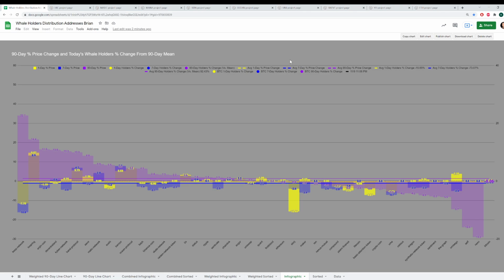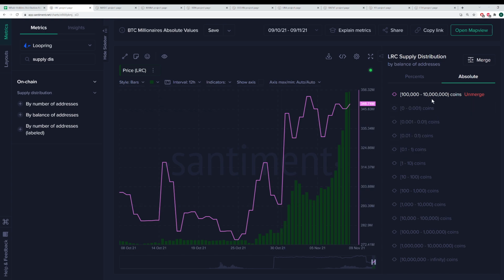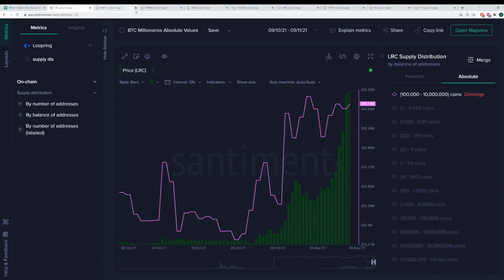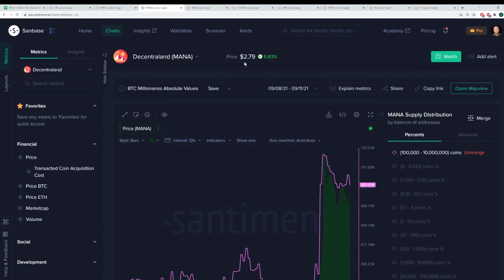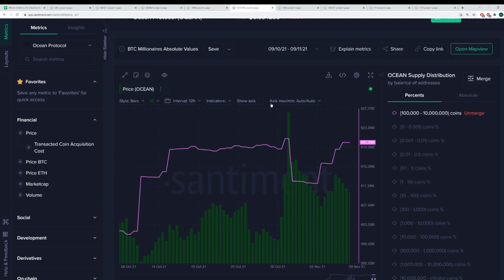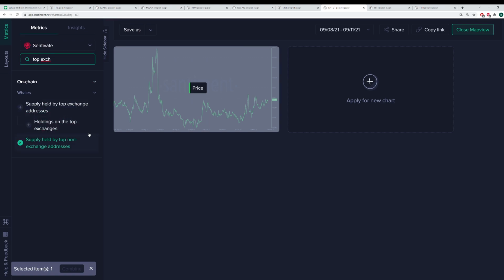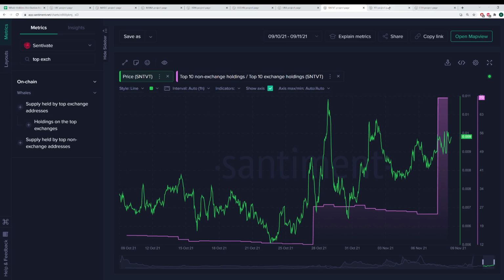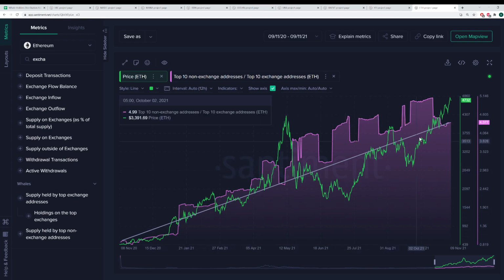What are Whales Doing Right Now? Use Top Stakeholder Data to PROFIT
0:00 Intro
2:15 LRC whales
4:38 MATIC whales
6:16 MANA whales
8:22 RDN, OCEAN, UNI whales
9:47 SNTVT whales
13:29 YFI whales
14:43 ETH whales

This video covers Santiment's whale behavior metrics to help you navigate easy ways to profit by keeping a close eye on what the top whales your favorite assets are doing (accumulating vs. dumping). See what $ETH whales are doing, as well as major stakeholders of hot coins like $LRC and $MANA.

If you only have free access on Santiment, you won't be able to plug in your Santiment API to make this model work. It's now a great time to get access and enjoy the full power of our leading price indicators and powerful asset analysis using our best predictive metrics. If you don't yet have a PRO account, upgrade
Once you have your Sanbase PRO account (or if you already do), you'll then want to check out any of the model links below and go to File - Make a Copy, and simply:

3) If you're having trouble getting the data to load on a model, head to the 'Data' tab on the far right of the spreadsheet, and go to the yellow cell. Then delete the cell formula, then hit Undo. This should manually refresh the data.